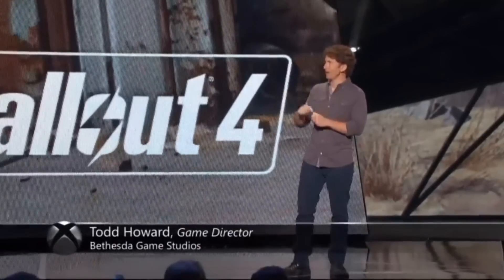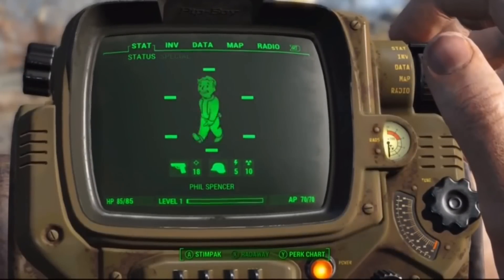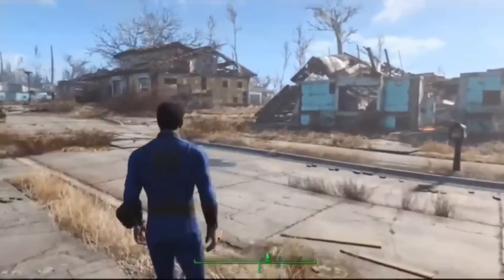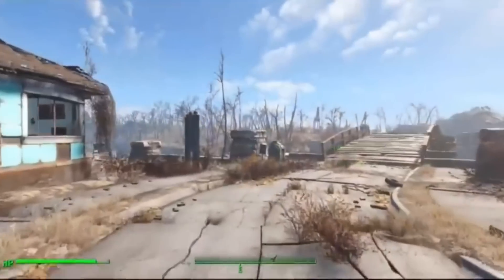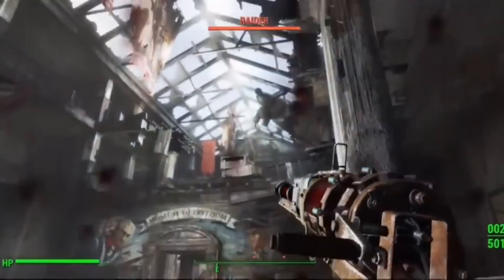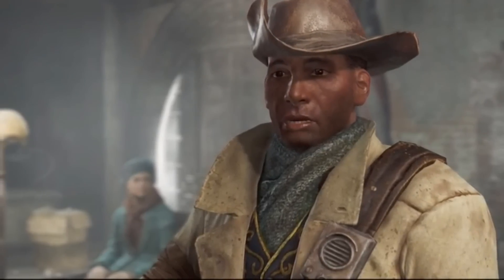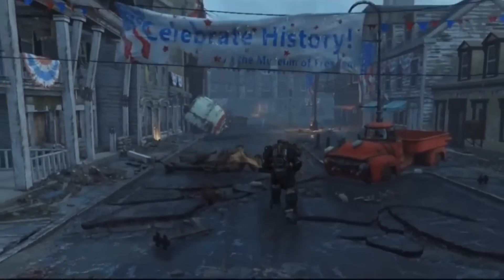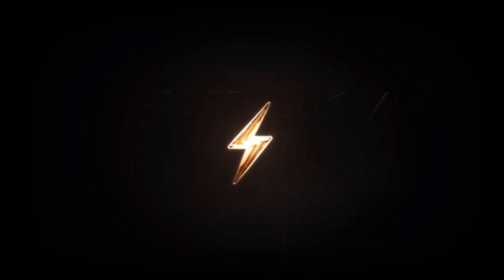Fallout 4 Gameplay for Xbox One at E3 2015 Microsoft Keynote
Another look at Fallout 4 in action at E3 2015, this one from Microsoft's keynote. and